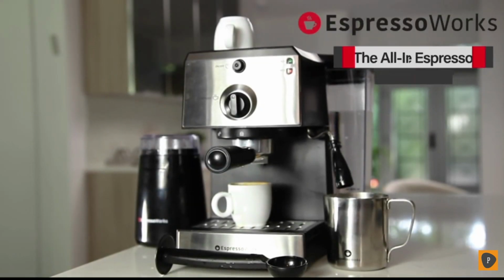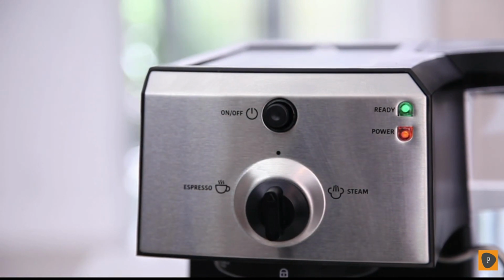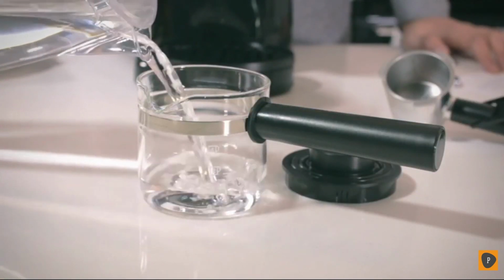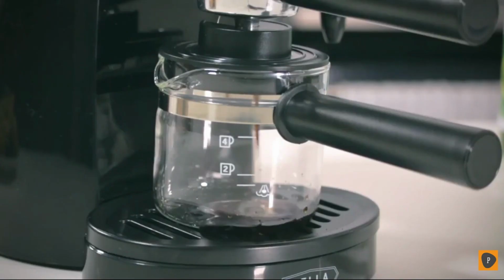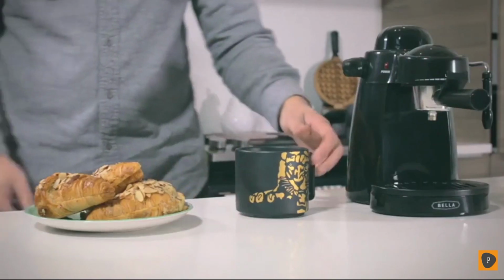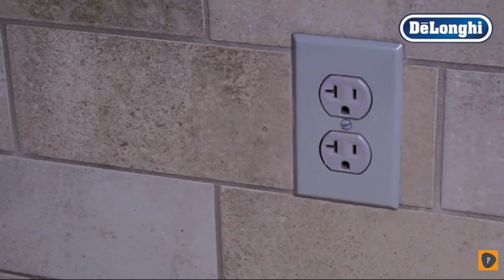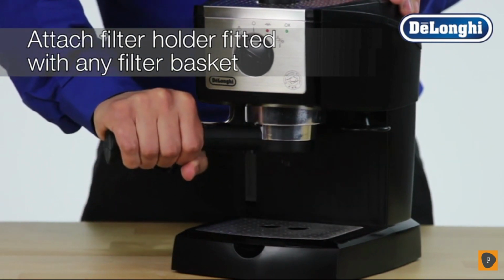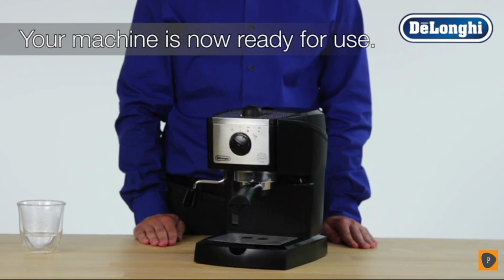Best Budget Espresso Machines in 2019 - Top 6 Budget Espresso Machines Review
Links to the best budget espresso machines we listed in today's budget espresso machine review video:
1. EspressoWorks All-In-One

2. BELLA 13683

3. De'Longhi EC155

4. Mr.Coffee ECMP50

5. Nespresso Inissia

6. Breville BNV250CRO1BUC1

In today's video we reviewed the top 6 best budget espresso machines on the market in 2019. We made this list based on our personal opinion and we ranked them in no particular order after doing our research based on their price, durability, performance and more. Thanks for watching and if this budget espresso machine review was helpful to you, please remember to leave a like and subscribe to our channel to see more videos like this in the future, and if you have any questions related to the budget espresso machine models which are listed here, leave a comment down below and we will get back to you as soon as we can.